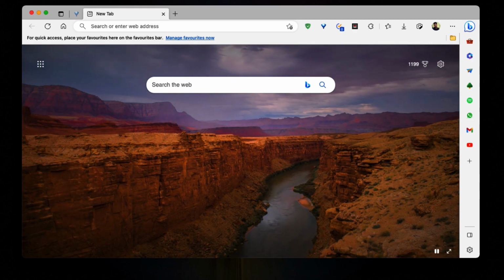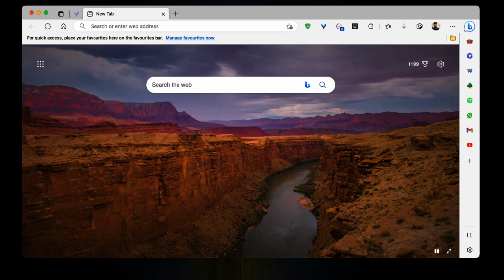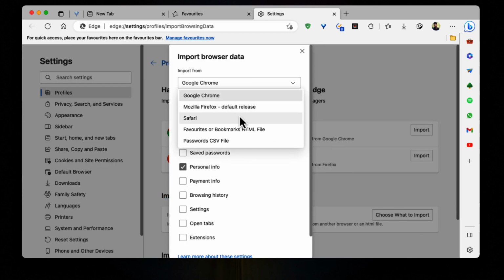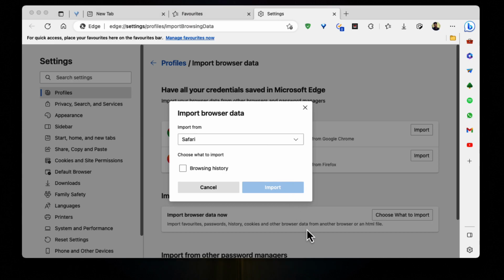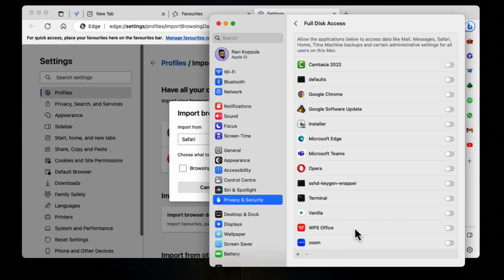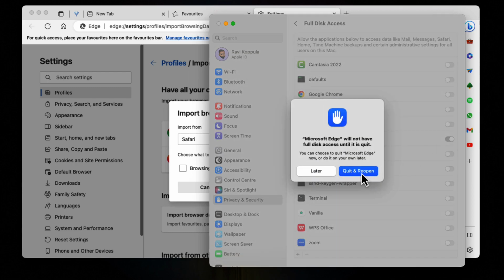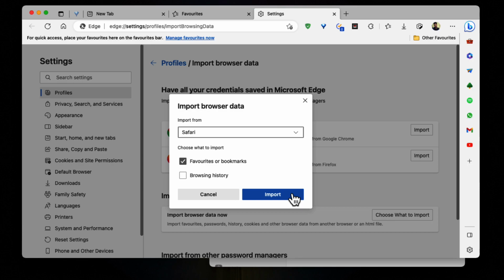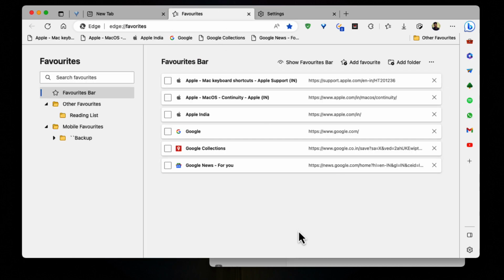How to Import bookmarks from Safari to Microsoft Edge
There is no direct option to import bookmarks from safari browser to Edge on Mac. Here's the step by step process on how to transfer bookmarks from Apple's safari browser to Microsoft edge.